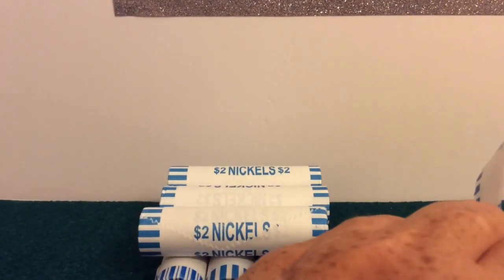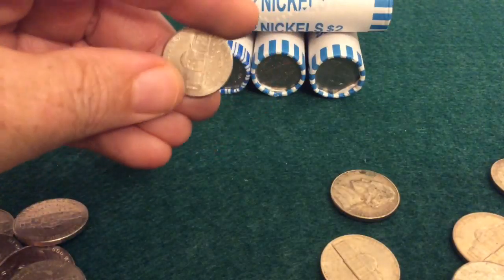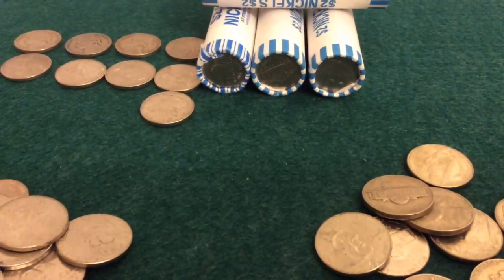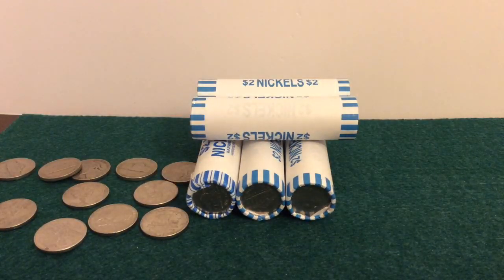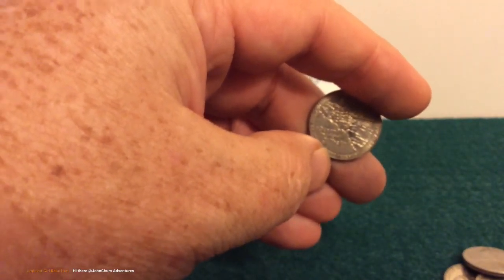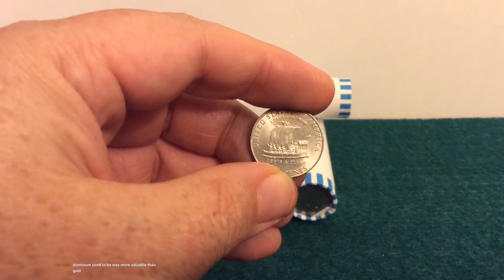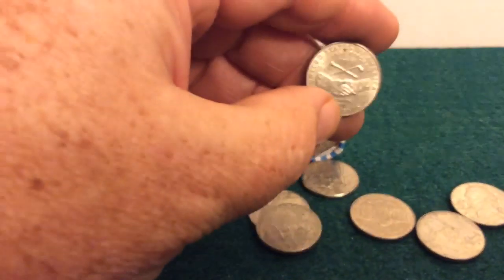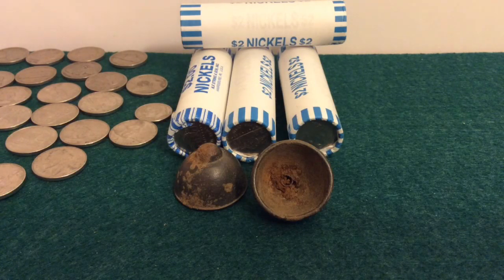Nickel nickel PEACE-MEDAL-ENDER CRH Livestream/ Hangout!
Join the host J-Man of Metal SHARXS! and like-minded peeps from the coin-roll hunting, metal detecting, bottle-dump digging and MORE community! The J-Man will search five nickel rolls and two penny rolls while discussing the latest goings on for the channel and special collaboration hunts that are pending.